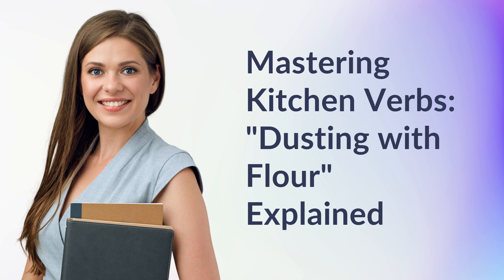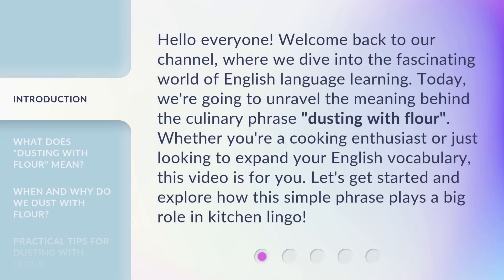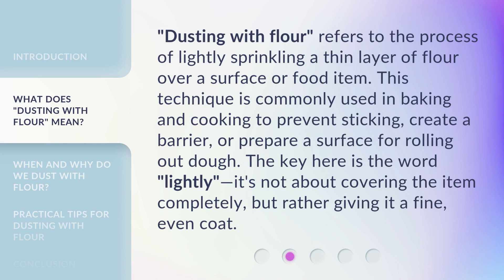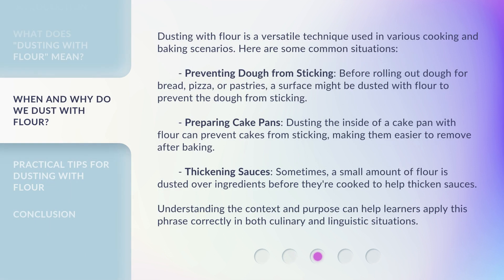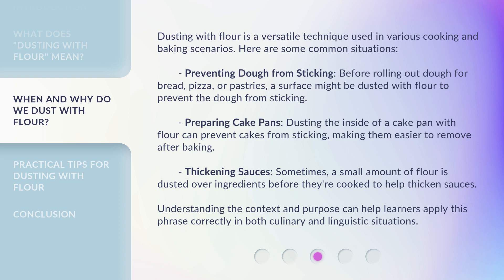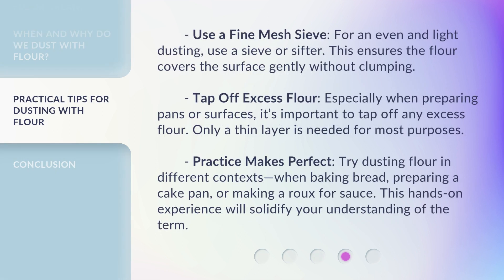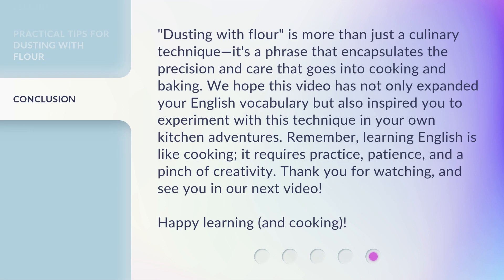Mastering Kitchen Verbs: "Dusting with Flour" Explained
Mastering Kitchen Verbs: 'Dusting with Flour' Explained • Discover the secrets of 'Dusting with Flour' as we delve into this essential kitchen verb. Watch and learn how to achieve the perfect dusting technique for your culinary creations. Elevate your cooking skills with this informative and engaging video!

00:00 • Introduction - Mastering Kitchen Verbs: "Dusting with Flour" Explained
00:37 • What Does "Dusting with Flour" Mean?
01:06 • When and Why Do We Dust with Flour?
01:55 • Practical Tips for Dusting with Flour